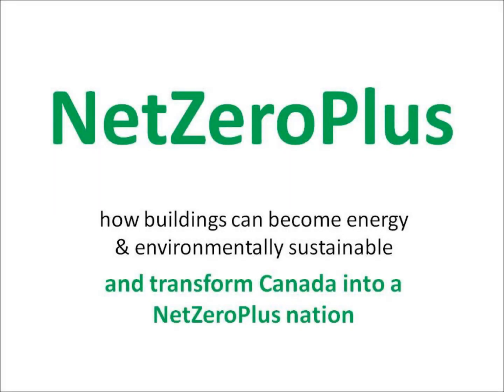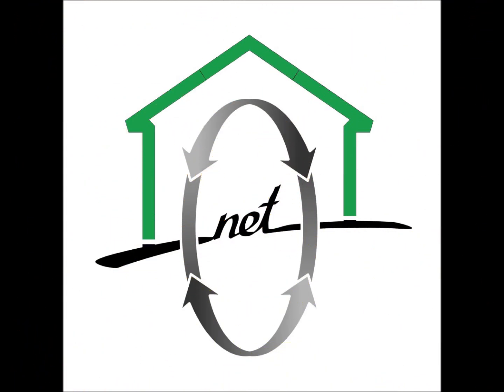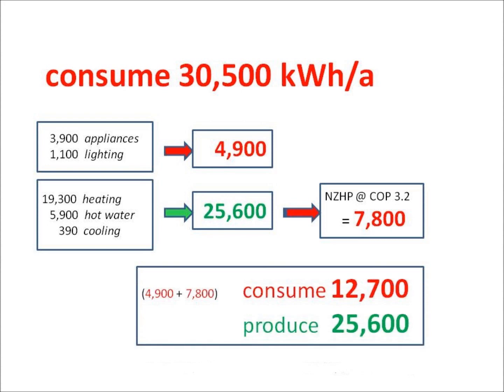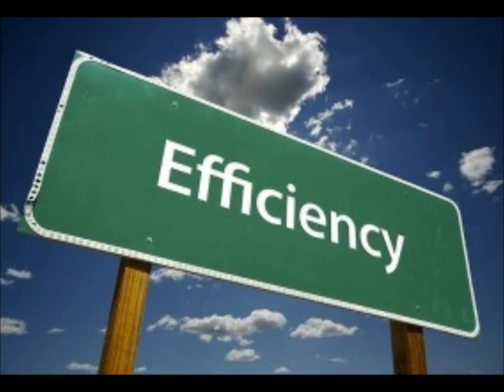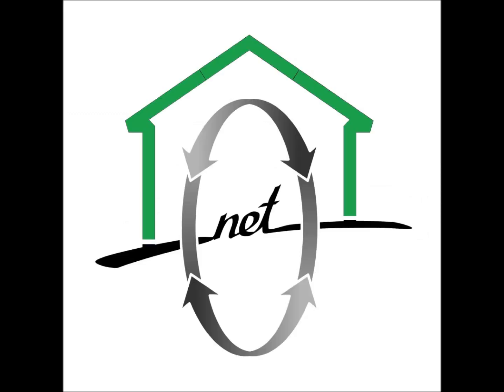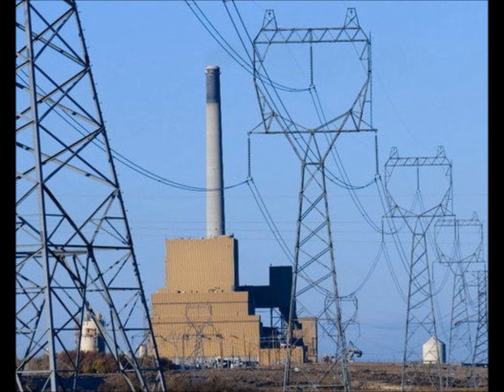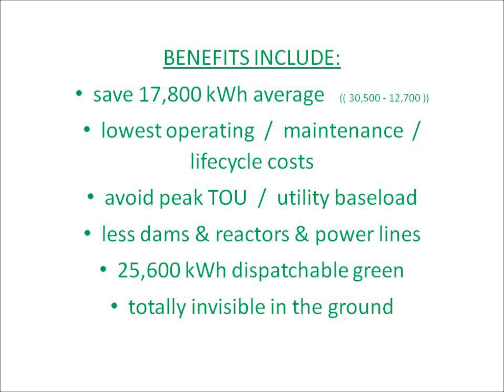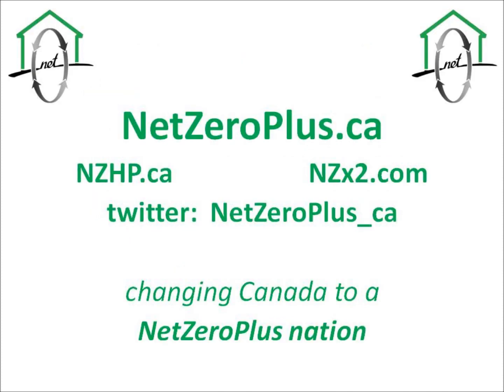NetZero Plus - 6 Units of Energy for the Cost of 1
70% of the cost of owning a home is the heating system.  When you wipe out 80% of the heating bill, you have a great way to keep the living costs low.

An average GeoExchange heated home in Canada costs 3000 kWh/yr in plug load, 4000 kWh/yr to run the GeoExchange system but takes FOR FREE, 14000 kWh/yr out of the ground, pond, lake or ocean! Try that with solar or wind - but now they can augment the GeoExchange when we only need to supply 1/6th the electricity to heat the house.

The point of GEO is we don't' need to burn ANYTHING for home, commercial or institutional space heating…..NOTHING. We have 500X more energy coming to the earth everyday than we need - we just need to redirect it.

The first law of thermodynamics is you can neither create nor destroy energy - you can only move it. Let's use ONE unit of energy from Solar and Wind power to move the 5-6 units of Geo energy which we get for free with ZERO emissions - and redirect that 600% to 700% efficient heat/energy back into our homes/businesses/schools etc